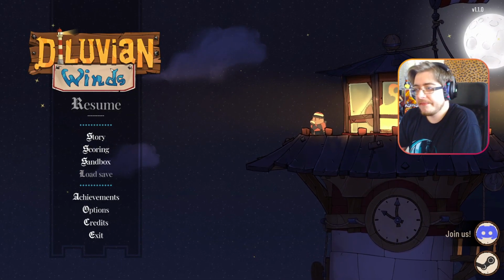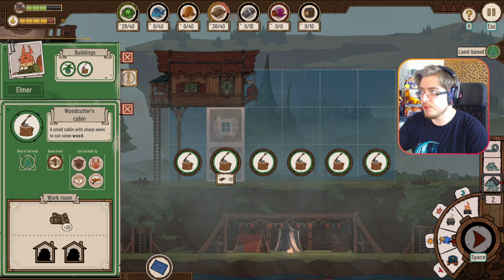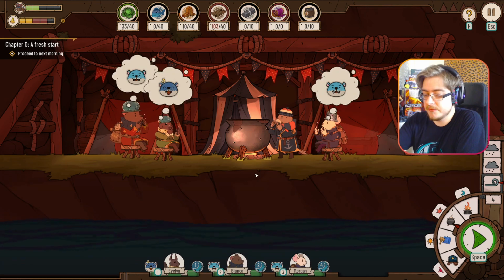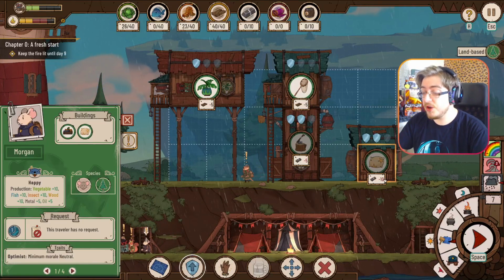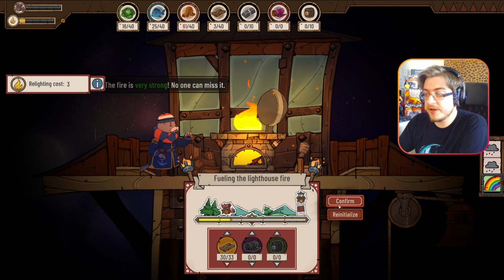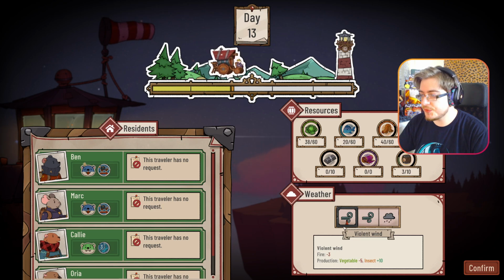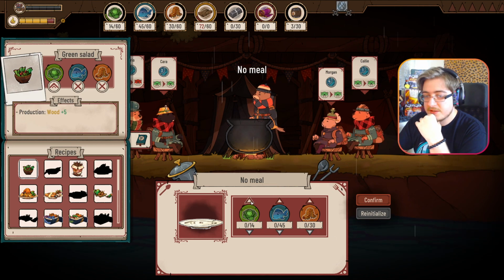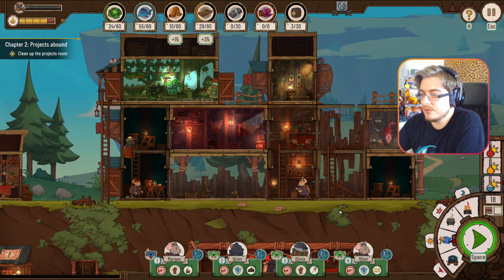"A Wonderfully Cosy Experience!" Toasty plays DILUVIAN WINDS! | EP. 1 | First Impressions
♦ Thank You Goblinz Publishing for the Game Key!

♦ Watch me live on Twitch every Wednesday, Thursday & Friday!